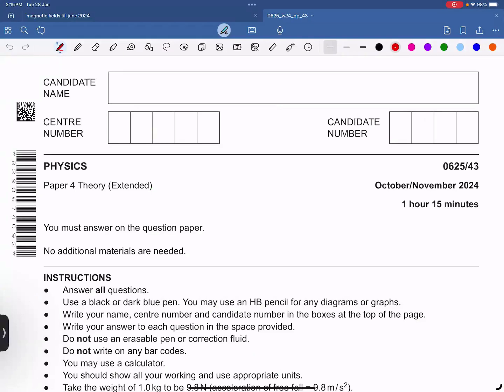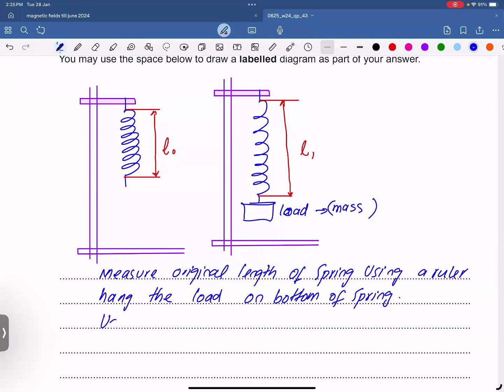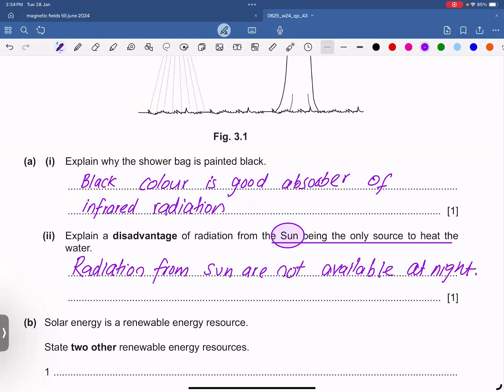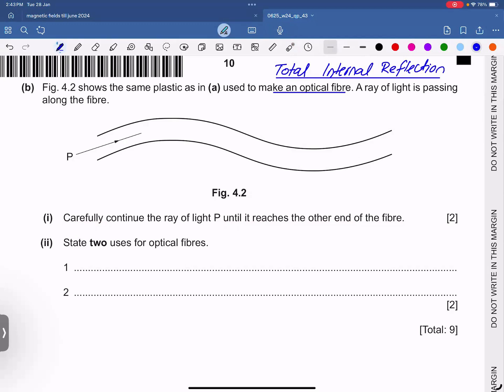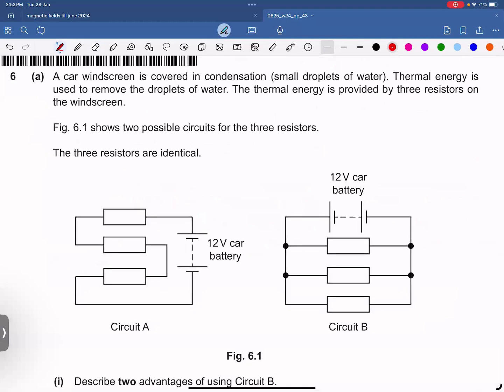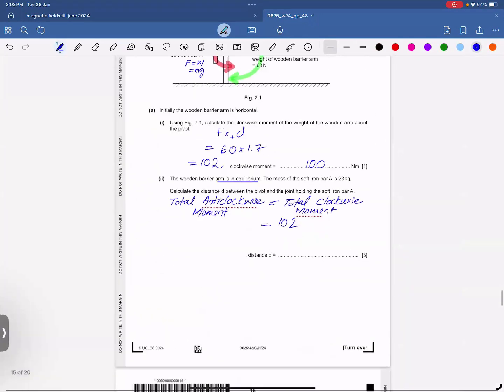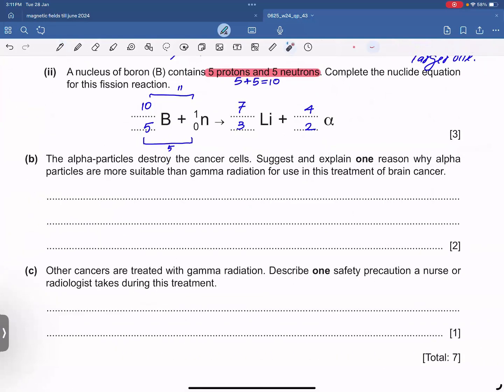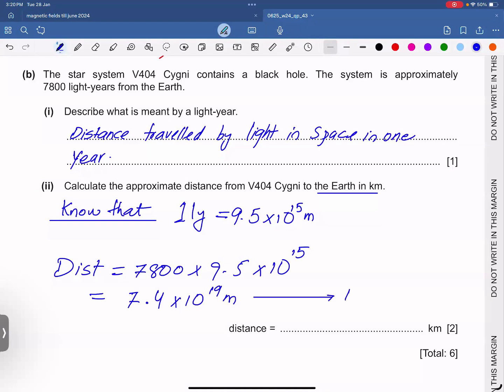IGCSE Physics Oct/Nov 2024 | Paper 43 | 0625 | 0972 | Full Paper Solving | (0625/43/O/N/24) | Solved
Important! Q1 b(ii) graph is supposed to straight horizontal line till t=4s then a straight line with negative gradient reaching speed zero at total t=5.5s.

In this video, we solve the October/November 2024 Cambridge IGCSE Physics 0625 Paper 4 variant 3. This is the latest exam paper for students preparing for the IGCSE Physics syllabus. Watch to understand key concepts, detailed solutions, and tips to guarantee your A*!

Chapters:
00:00:00 Intro
00:00:37 Q1 Momentum
00:06:32 Q2 Springs
00:17:15 Q3 Thermal Radiation
00:23:32 Q4 Refraction
00:30:46 Q5 Electric Fields
00:37:25 Q6 Electricity
00:44:48 Q7 Moment
00:53:32 Q8 Nuclear
00:57:50 Q9 Waves
01:02:05 Q10 Space Physics
01:05:45 Outro